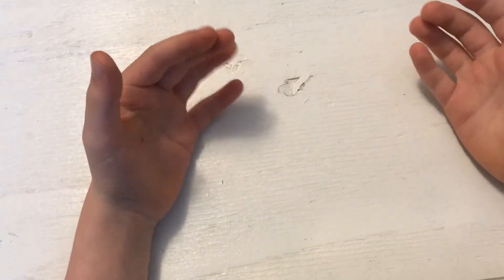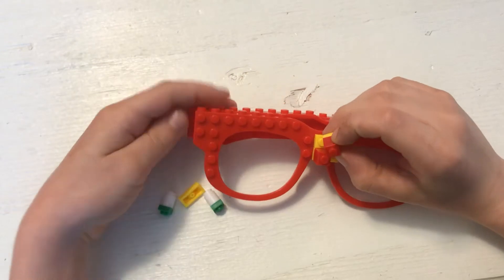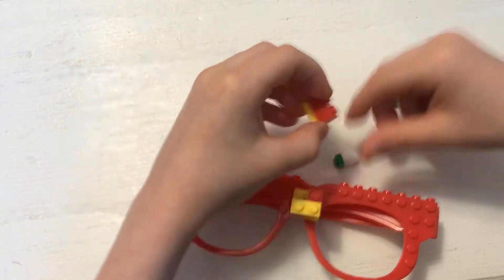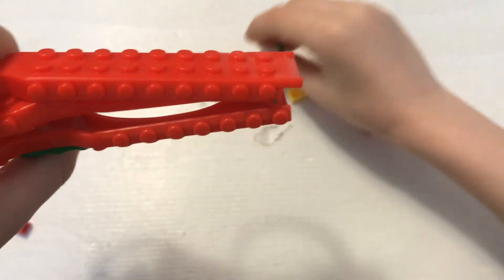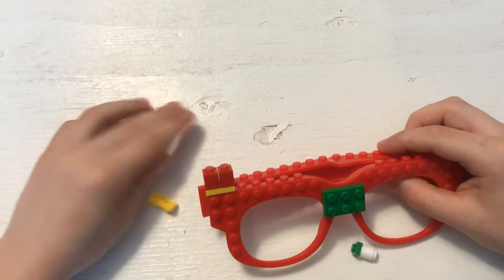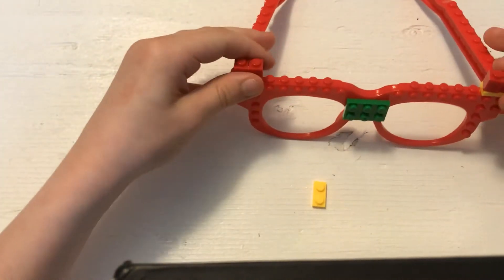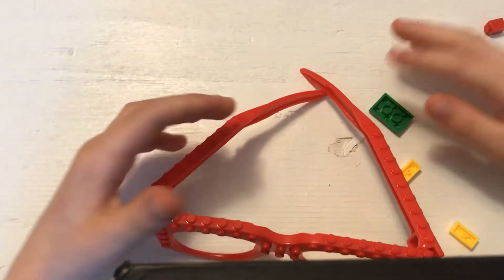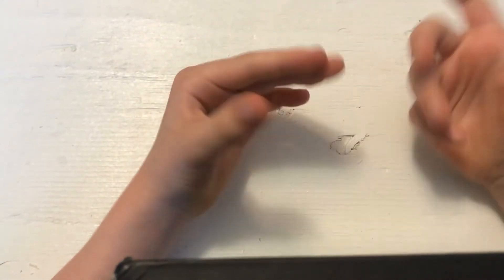Lego glasses building and showing!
This video is about taking a pair of Lego glasses and building on them and having fun doing it!